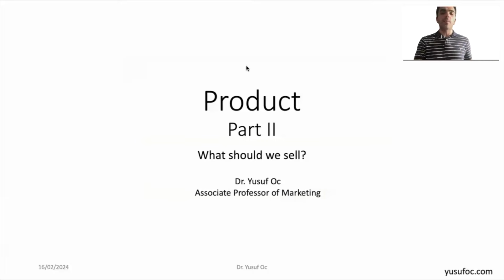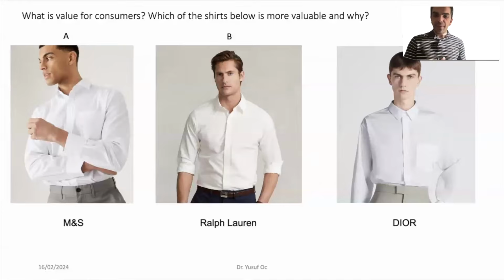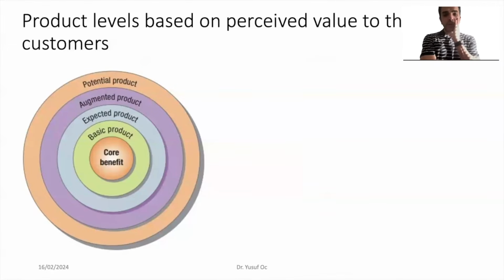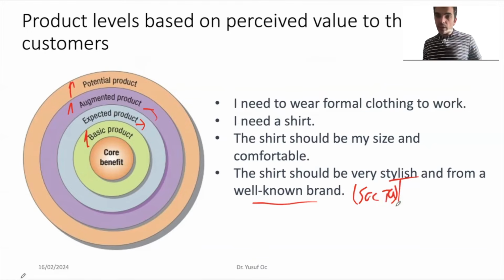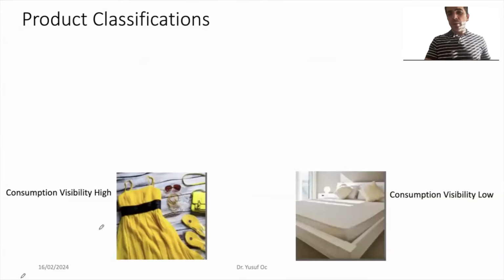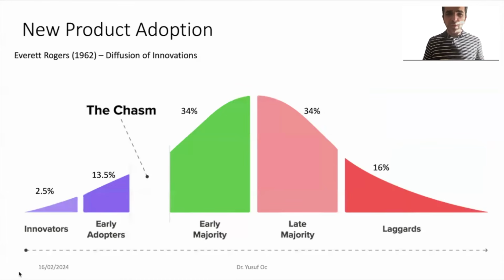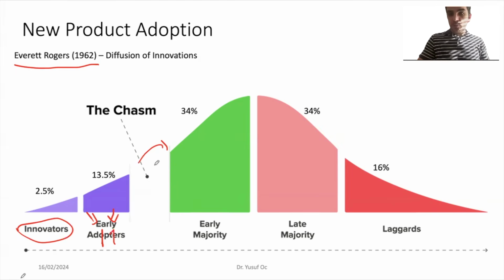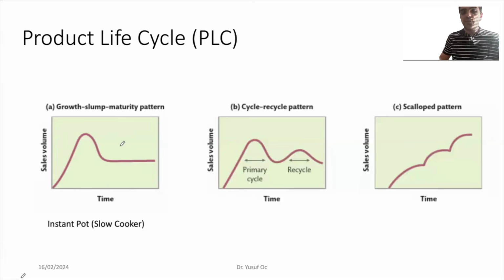Marketing Fundamentals 5: Value to the Customer and Product Life Cycle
Dive into the heart of product strategy with me in this episode of the Marketing Fundamentals series. From understanding consumer value perception with examples of products at various price points to dissecting product classifications and their impact on marketing strategies, this video is a treasure trove of insights. We also explore the Product Life Cycle (PLC) through real-world examples like ChatGPT, Instant Pot, and COVID vaccines, providing a comprehensive understanding of product evolution. Engage with us in the comments section below to share your thoughts, feedback, and examples from your experience.